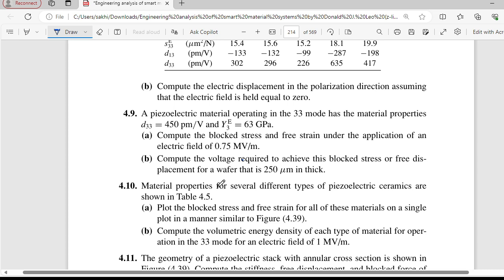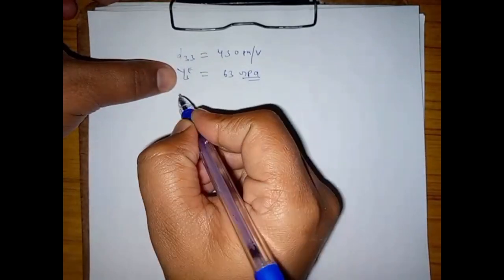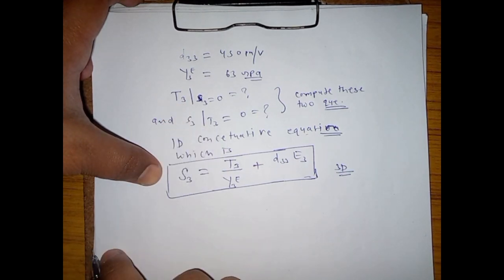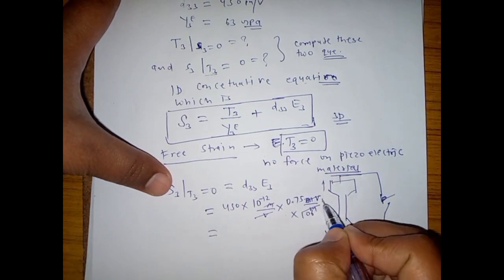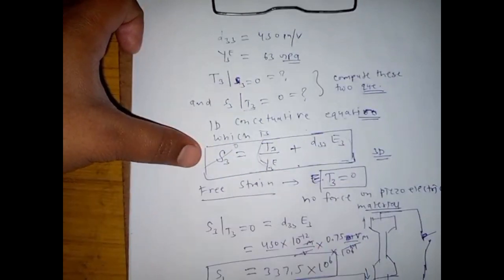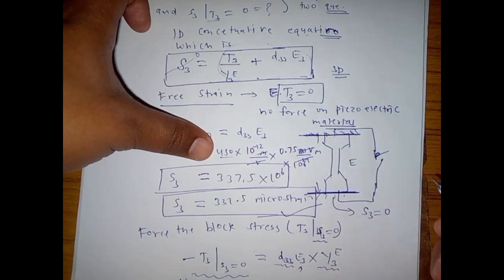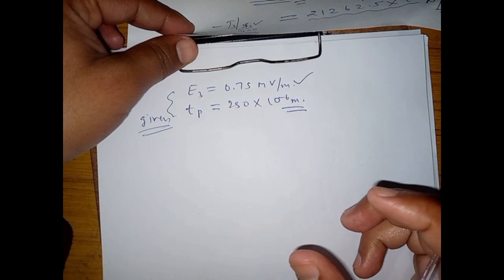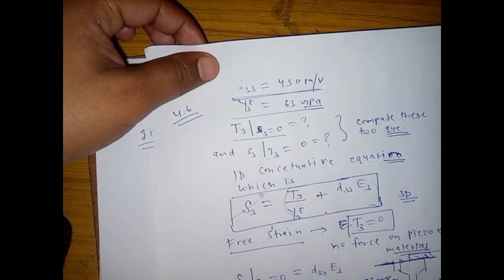Problem 4.9 Engineering analysis of smart material and system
A piezoelectric material operating in the 33 mode has the material properties
 d33=450pm/V and YE
 3 =63GPa.
 (a) Compute the blocked stress and free strain under the application of an
 electric fieldd off 0.75MV/mm.
 (b) Compute the voltage required to achieve this blocked stress orfree-displacement for a wafer that is250µminthick.

Certainly! Here are some keywords related to smart materials, piezoelectric materials, force sensor numericals, and piezoelectric numericals: